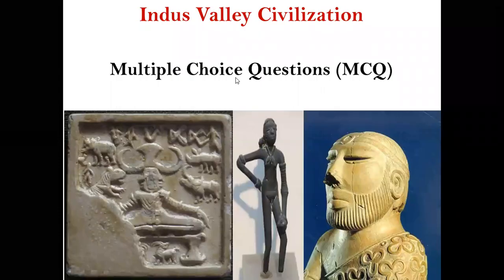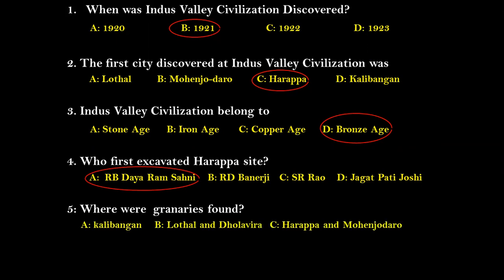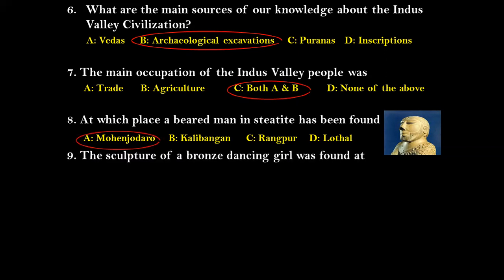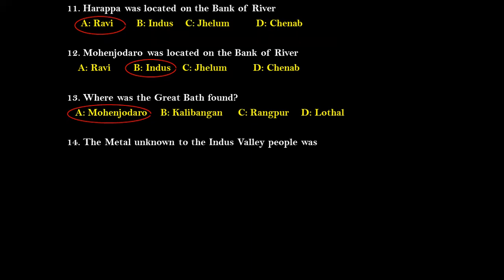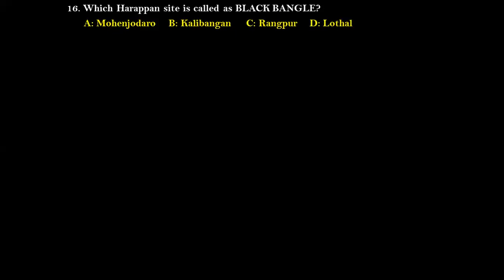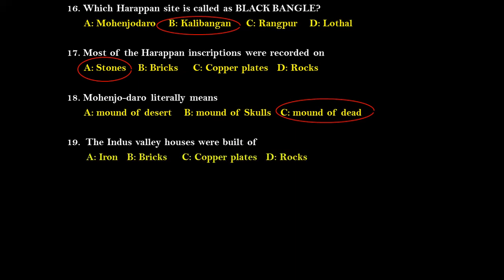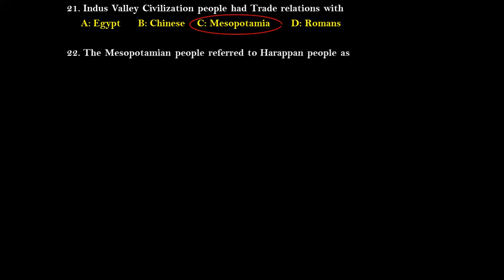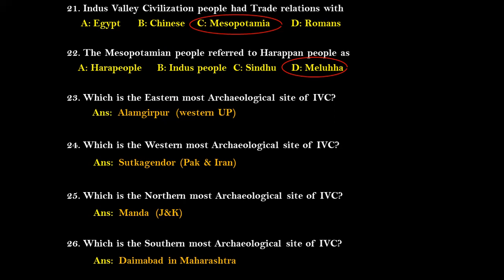MCQ's on Indus Valley Civilisation with Explanation.